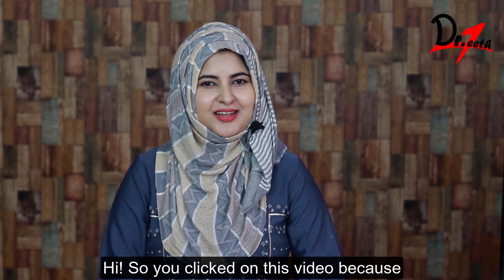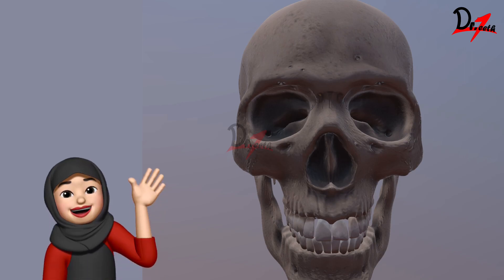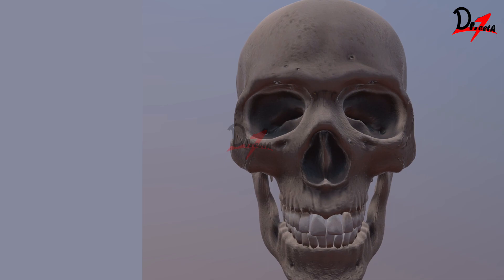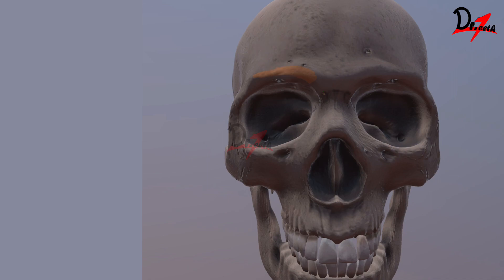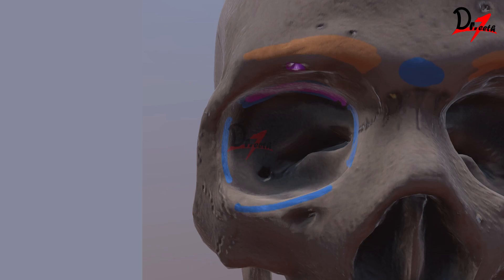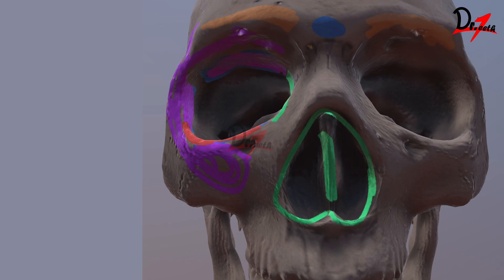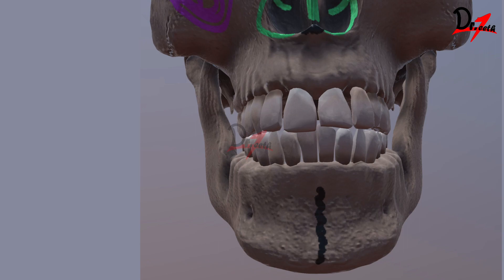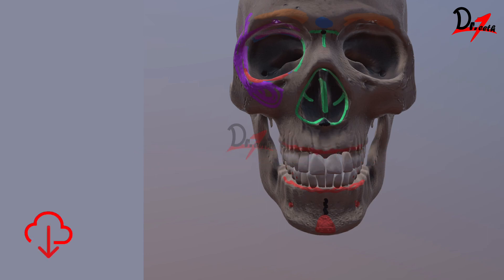Skull Anatomy | Norma Frontalis